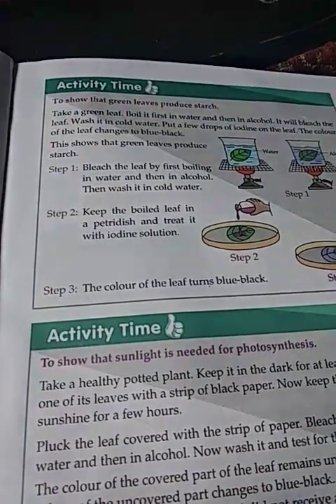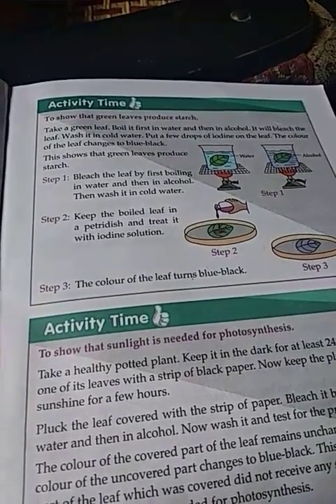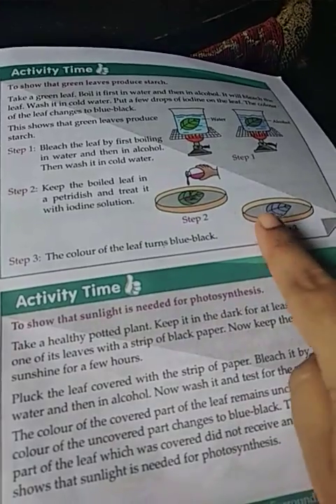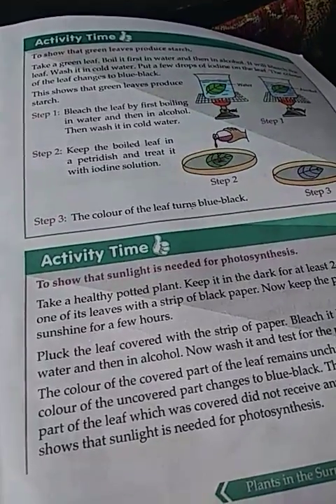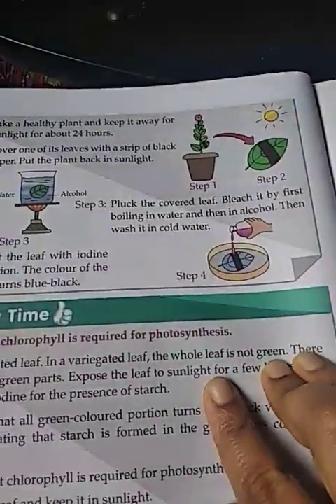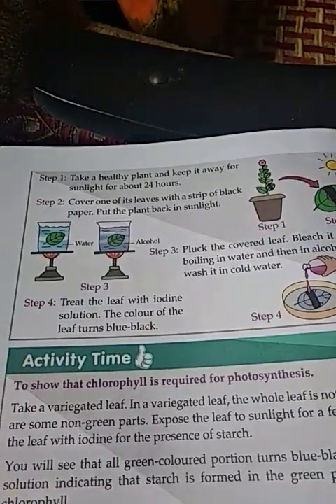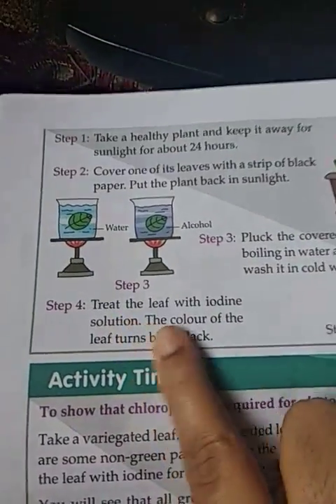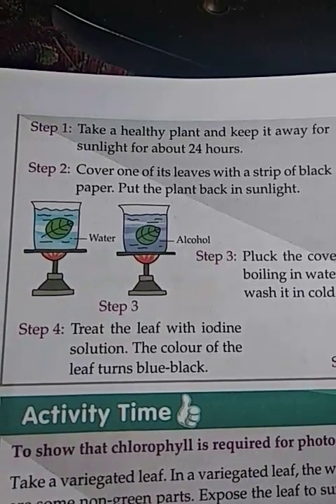Class IV/science/chapter 6/part3